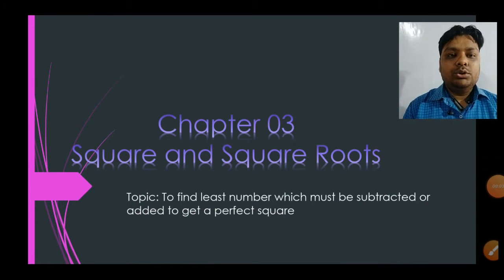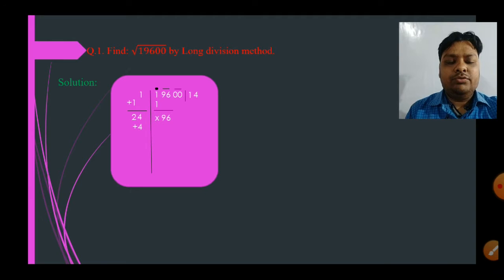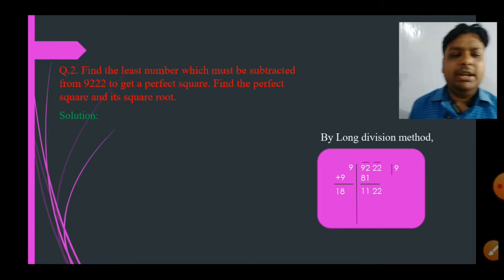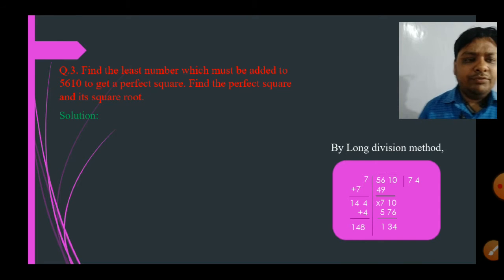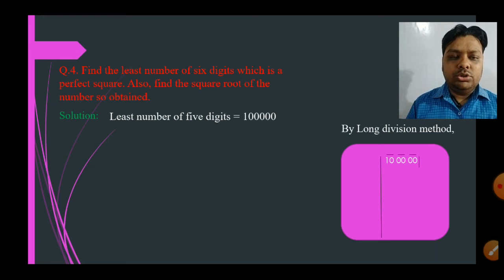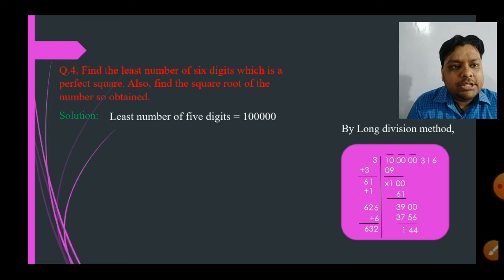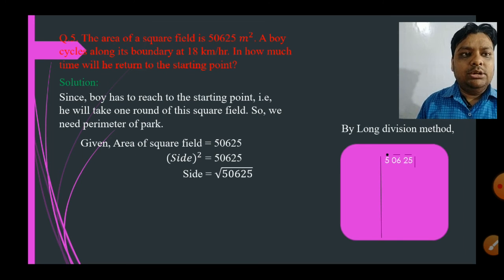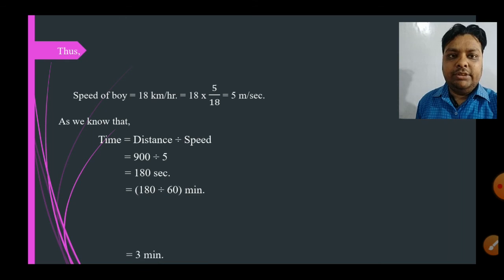Long division method to find least number in square or square root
Std 8: How to get least number to be subtracted or added to get perfect square